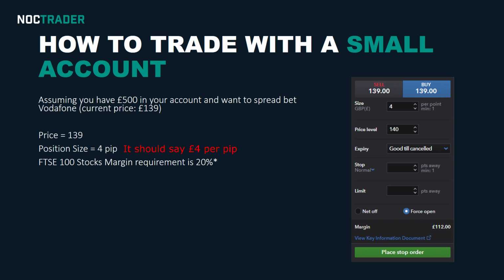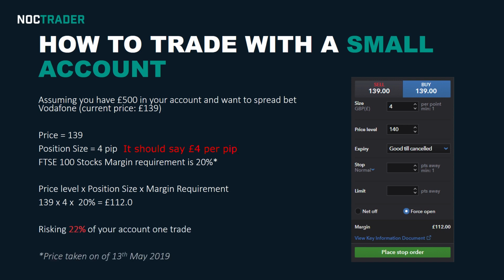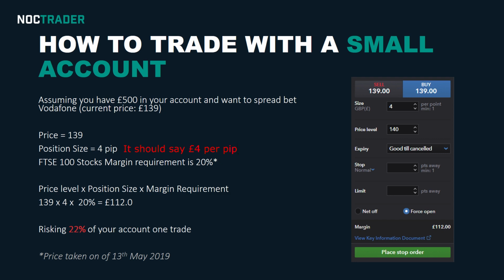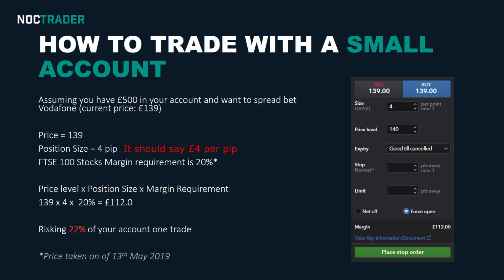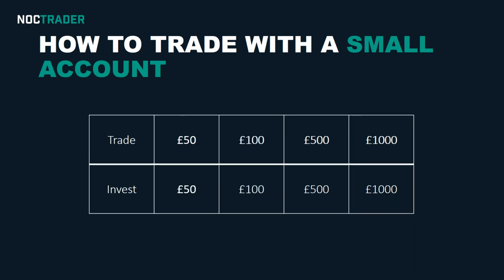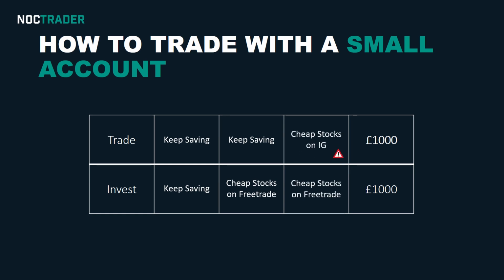How to Invest £1000 (in the Stock Market)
In this video I explain how you can invest or trade as little as  £1000 in the stock markets.